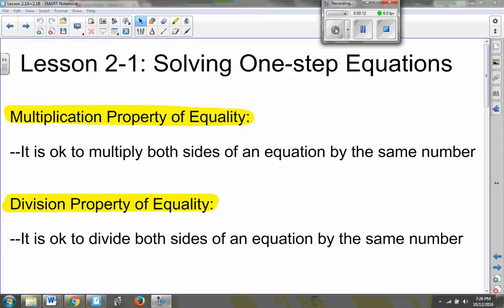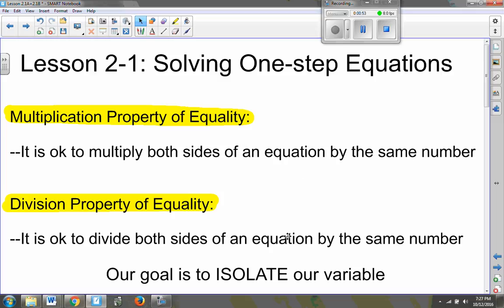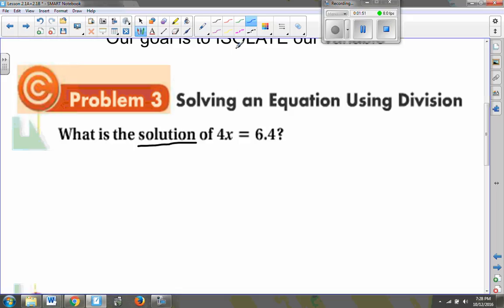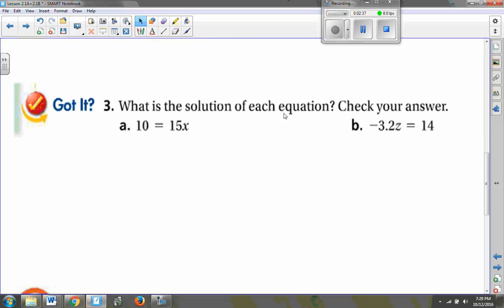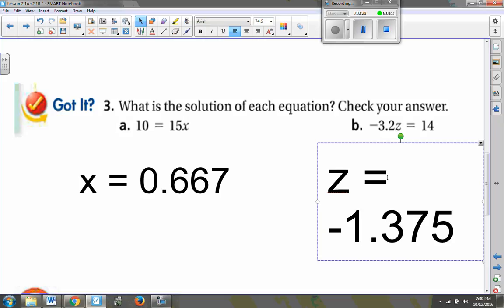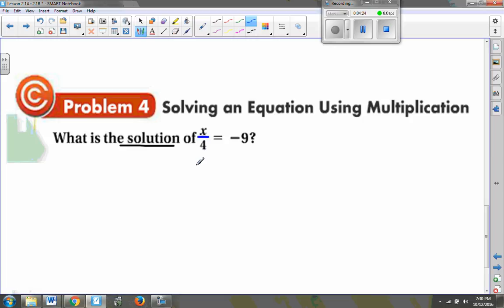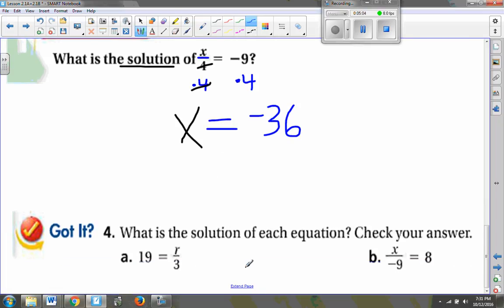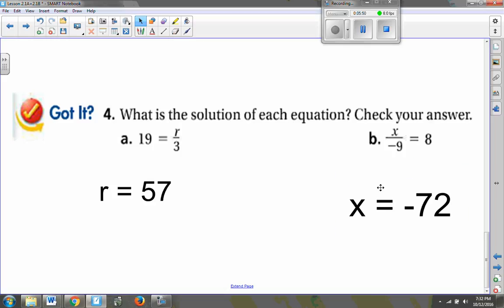Algebra 1A Lesson 2-1B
Part 2 of Lesson 2-1 on solving 1 step equations